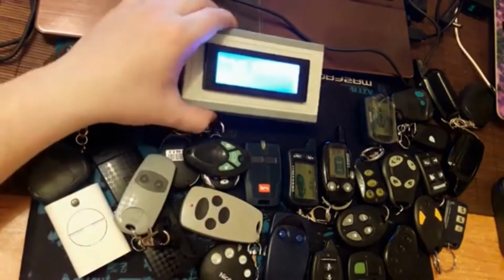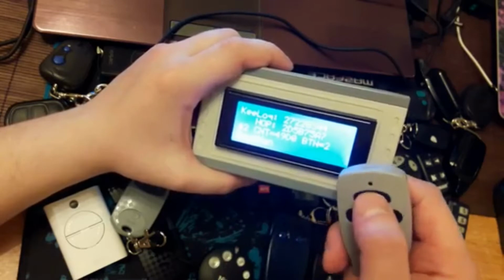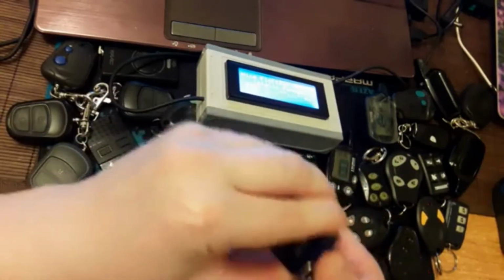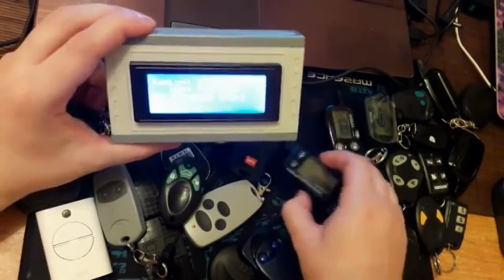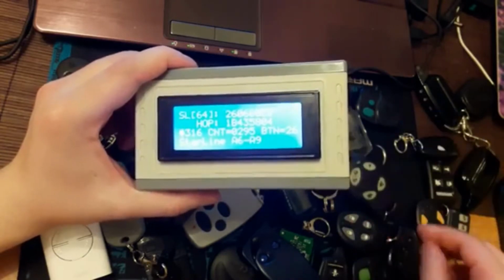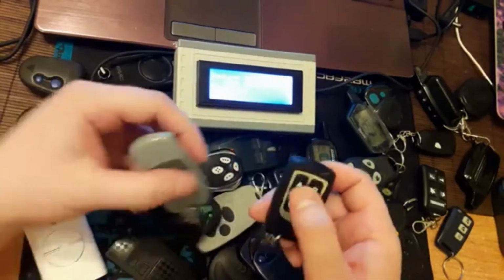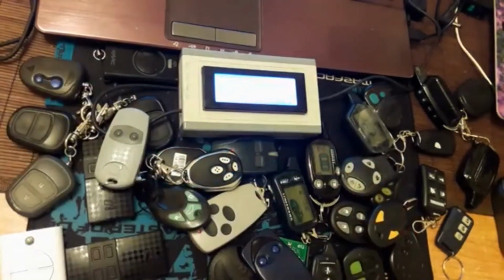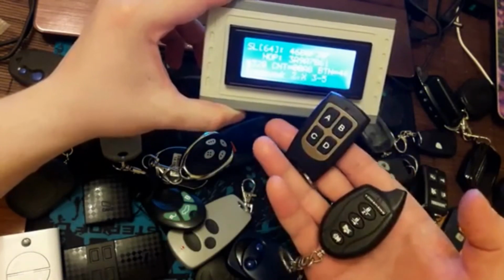Remote Control signal analyzer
Identifies remote controls: code type, system brand, button code etc.